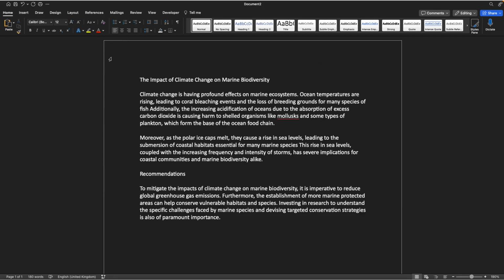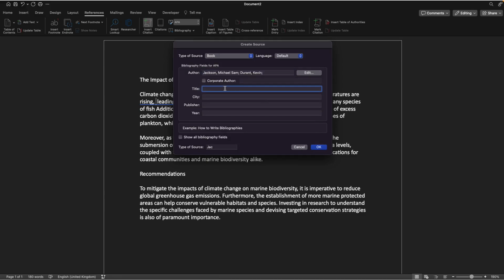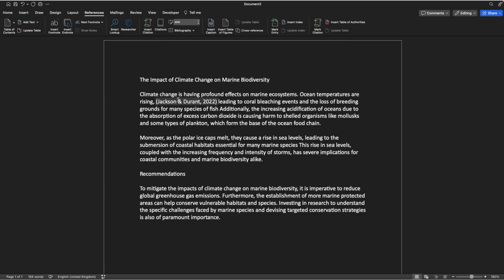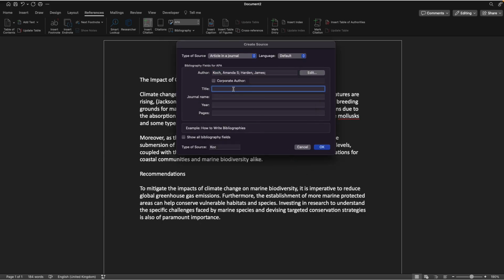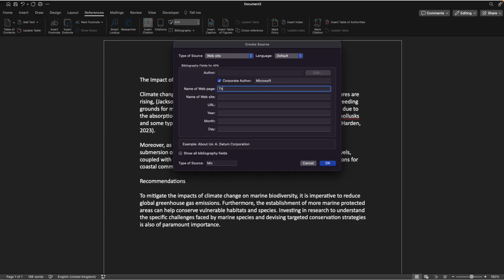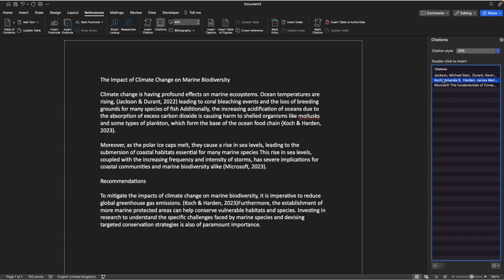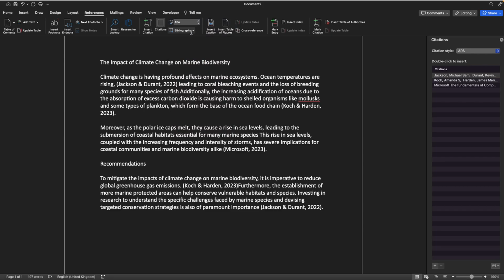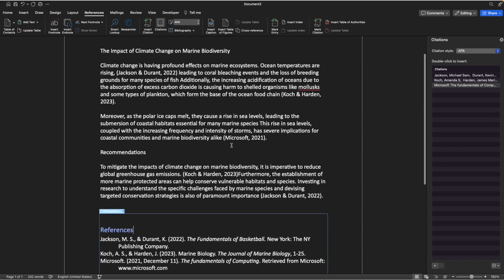How to add Automatic Referencing in Microsoft Word: Harvard, APA and more!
Welcome to The Productivity Guide 📚✨ In this comprehensive tutorial, we delve into the world of automatic referencing in Microsoft Word, demystifying the process for seamless academic and professional document creation.

🔍 Video Highlights:

Learn step-by-step how to utilize automatic referencing features in Microsoft Word.
Discover the convenience of creating citations and bibliographies effortlessly.
Master the art of managing and updating references with just a few clicks.
Enhance your document formatting skills for academic and research purposes.

📖 Key Topics Covered:

Introduction to Automatic Referencing:
Understand the importance and efficiency of automated citation tools.
Navigating Microsoft Word's Reference Tab: Explore the Reference tab's features and functions.
Creating Citations: Learn how to cite sources within your document with ease.
Building Bibliographies: Effortlessly compile and format bibliographies for various citation styles.
Managing and Updating References: Discover the simplicity of updating and managing your references dynamically.
Troubleshooting Tips: Address common issues and challenges in the referencing process.

💡 Who Should Watch:

Students working on academic papers.
Researchers and academics aiming for efficient citation management.
Professionals looking to streamline document creation processes.
🚀 Why Watch This Tutorial:

Gain practical skills that can save you time and effort.
Elevate the quality and professionalism of your written work.
Unlock the full potential of Microsoft Word for academic and professional success.
Join our growing community dedicated to mastering the tools that empower our academic and professional journeys.

Ready to revolutionise your referencing game? Let's dive into the world of automatic referencing in Microsoft Word together! 🎓💻